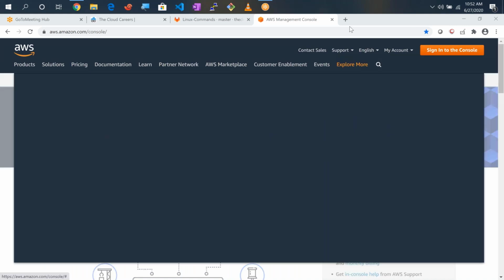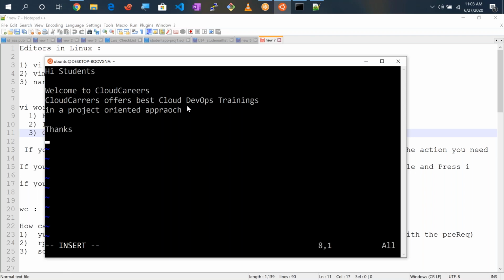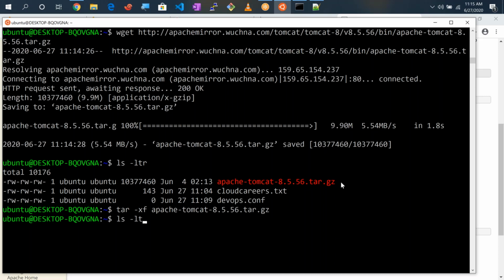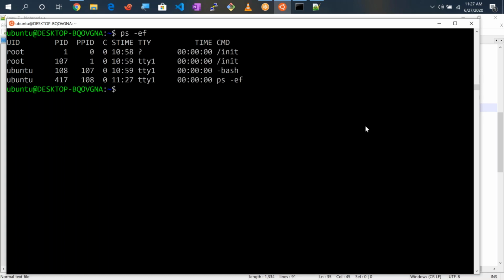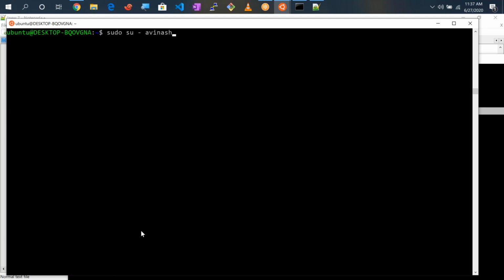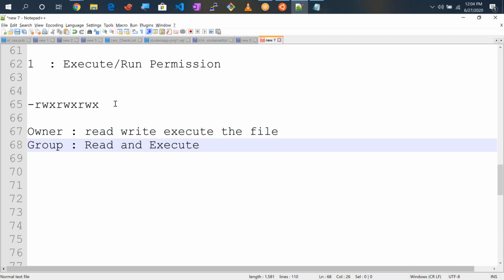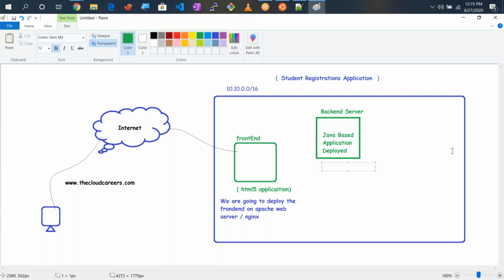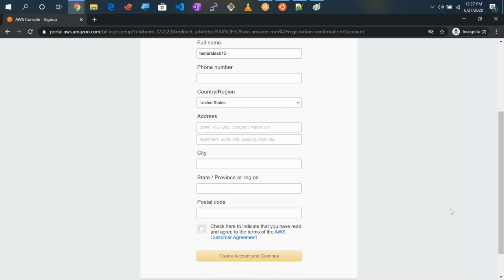Cloud_DevOps_B35_S4_27JUN2020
This is the session 4 of our Cloud DevOps 35.

Any queries ?